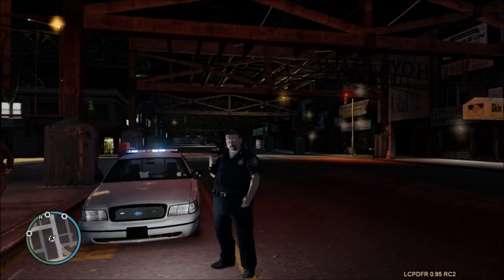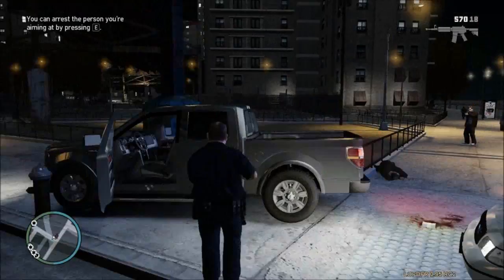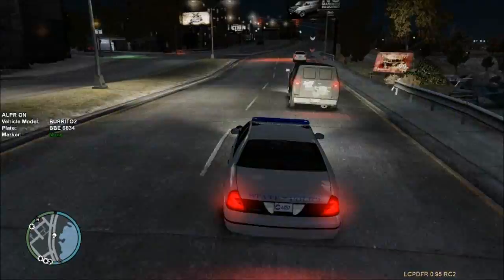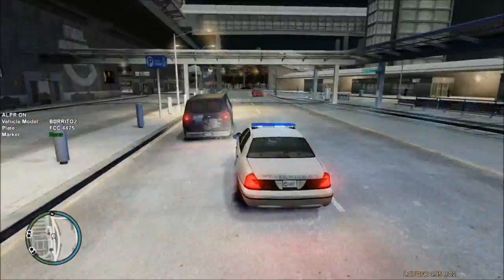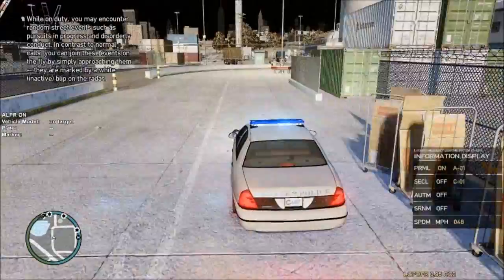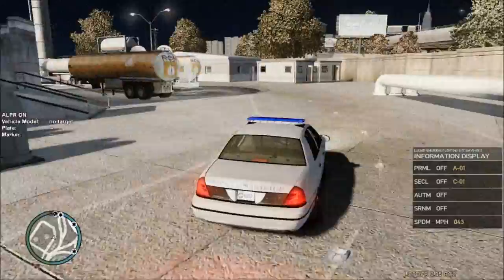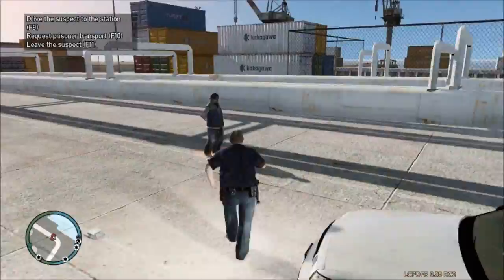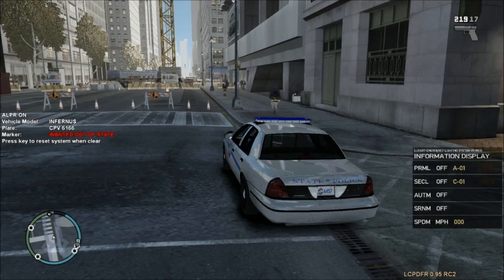GTA 4:LCPDFR Ep35 - Kentucky State Police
Sorry for the audio cutting out in the end, the game audio crashed and all you can hear is my commentary.